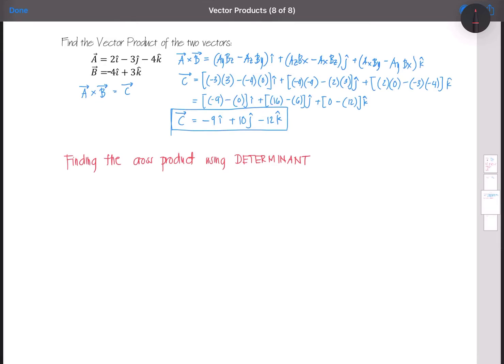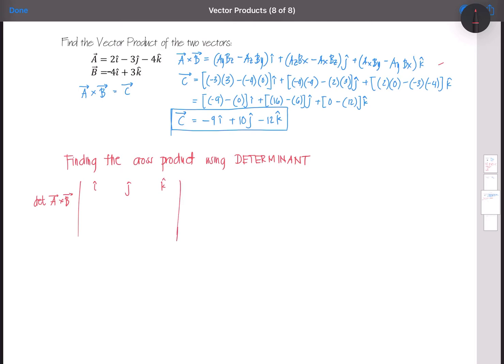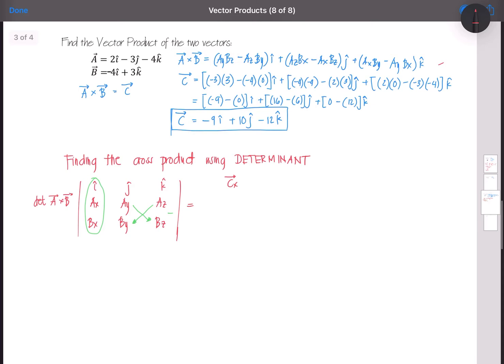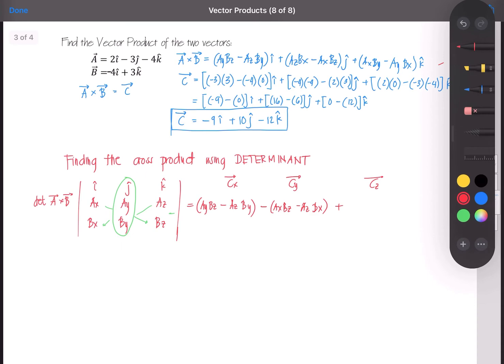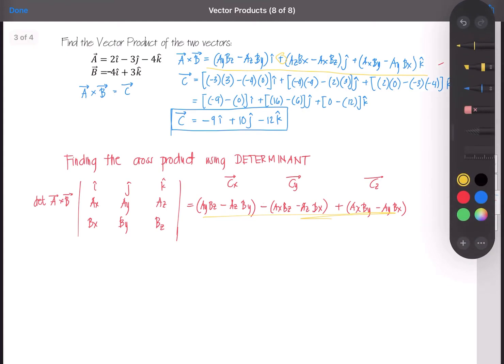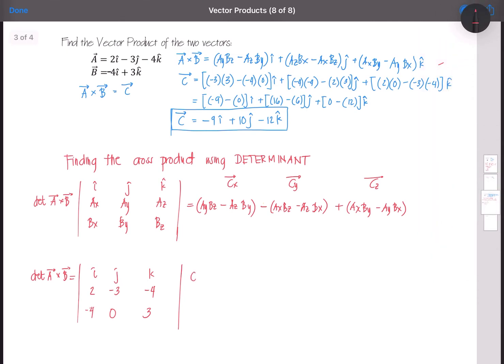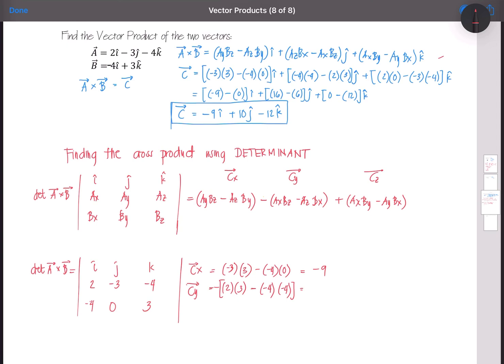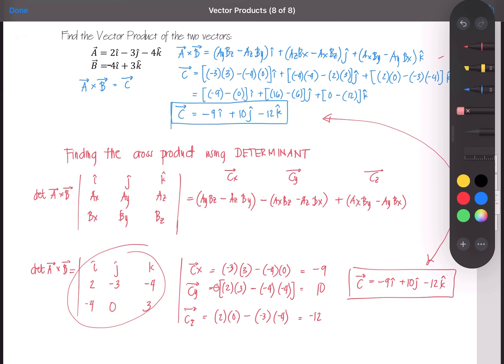Cross Product Determinant